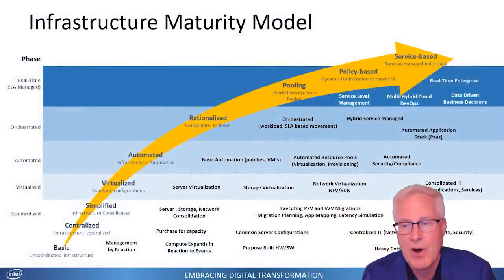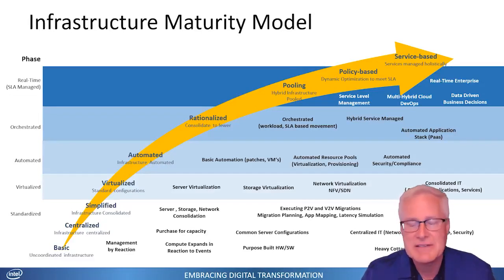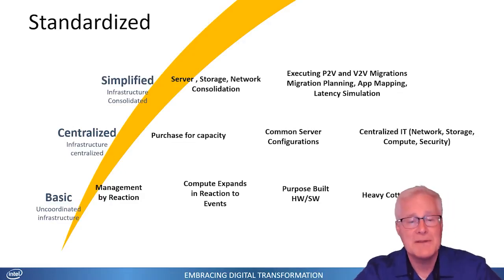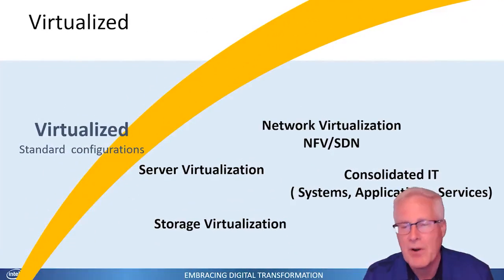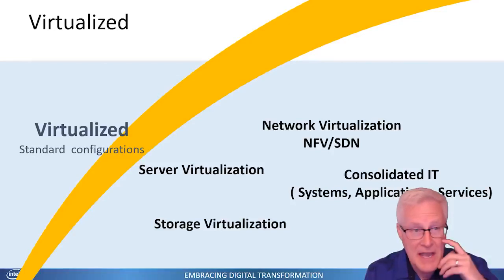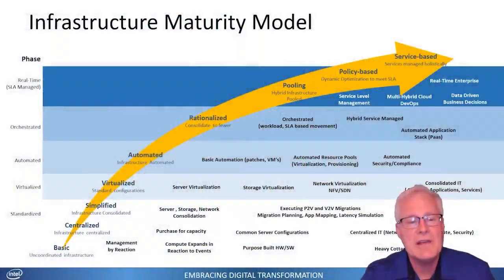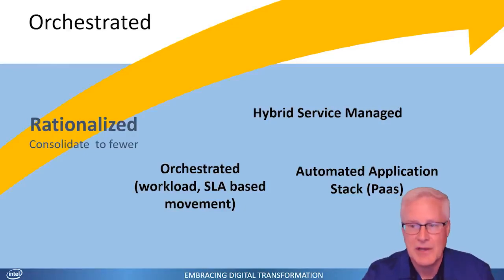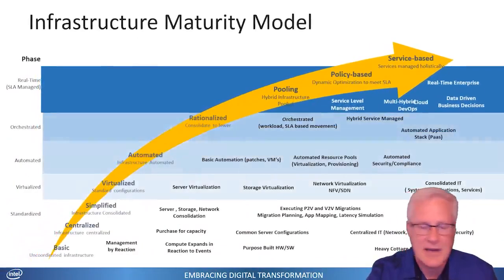Infrastructure Maturity Model #5 | Embracing Digital Transformation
Digital transformation can be difficult. Many organizations become paralyzed when trying to decipher all of the technologies that are thrown at them every day. On this journey, like any other, it is important to have a map. In this episode, Darren explains the Infrastructure Maturity Model to help organizations find out where they are in their digital transformation, where they can go next, and how to get there.